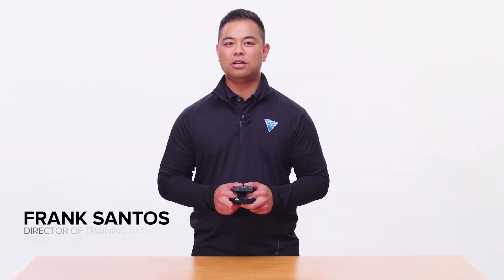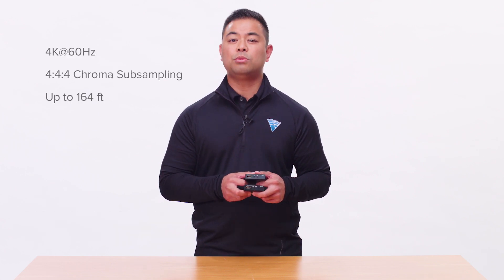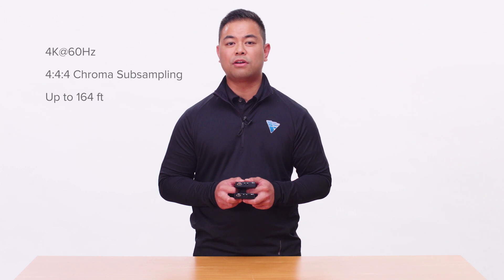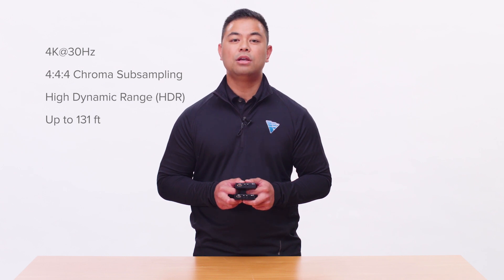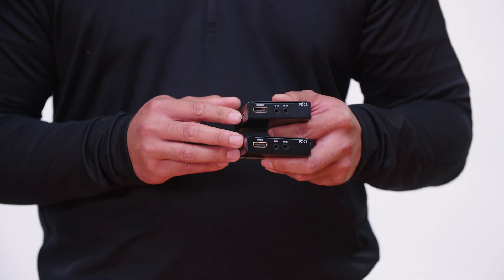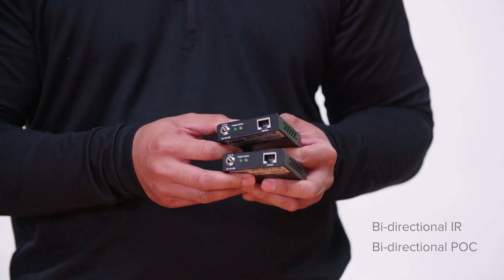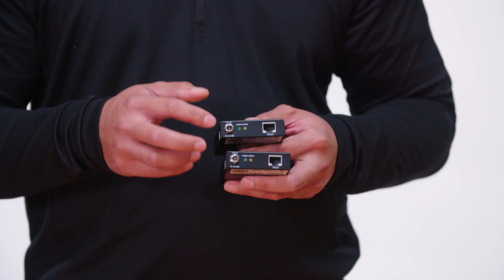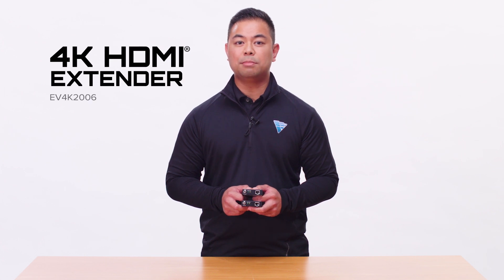Evolution 4K HDMI Extender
Featuring our patented technology, the EV4K2006 4K HDMI Extender allows HDMI audio/video signals to be transmitted using a Cat5e/6 cable. Extends 4K@60Hz, 4:4:4 chroma up to 164 feet and 4K@30Hz, 4:4:4 chroma and HDR up to 130 feet.